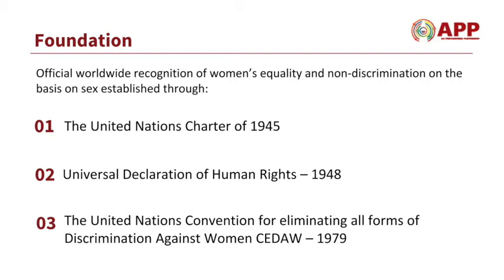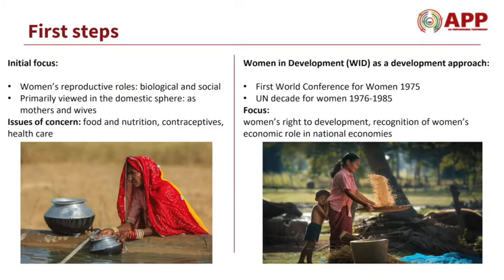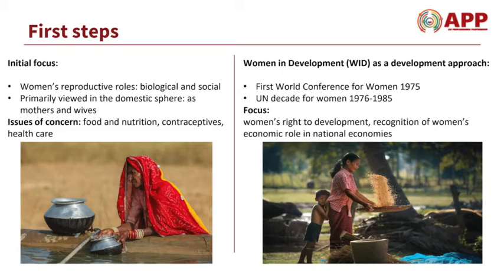M1U1 Historical Background